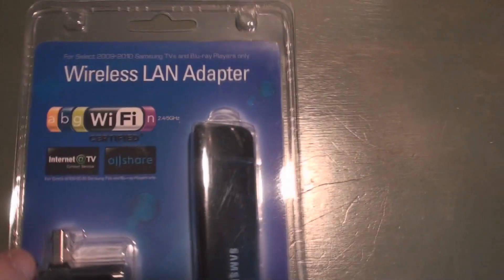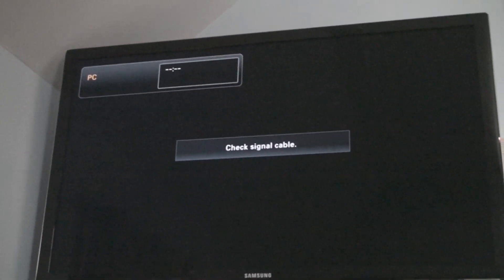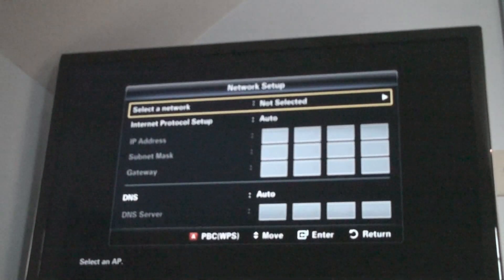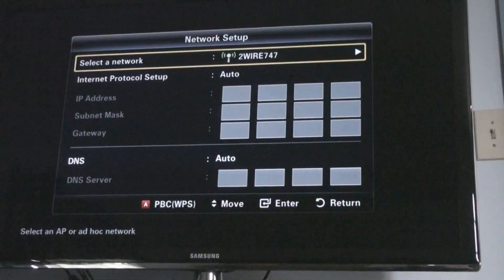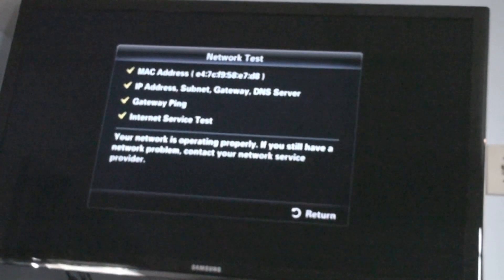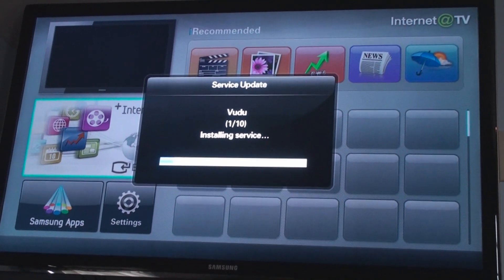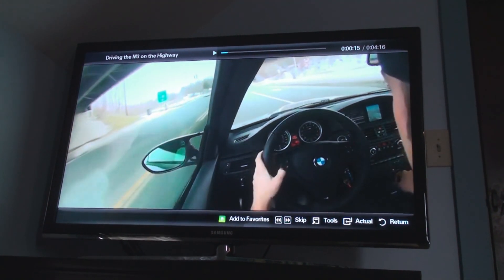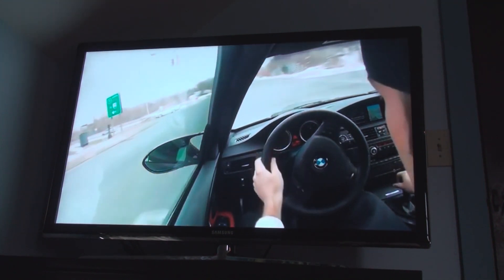Samsung C7000 Internet@TV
I couldn't wait for cable anymore so I decided to go out and buy the Samsung WIS09ABGN LinkStick Wireless LAN Adapter so I could check out the internet capabilities of my Samsung C7000.

So far internet TV is pretty cool and it was worth buying the wireless adapter for WiFi capability. Watching YouTube on the big screen without hooking up my laptop is pretty sick so it was definitely worth the purchase.